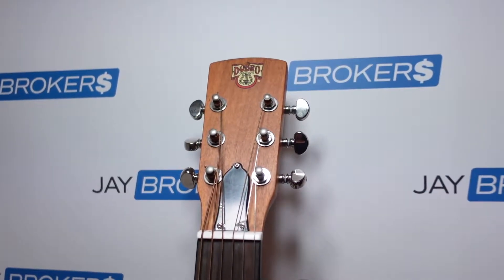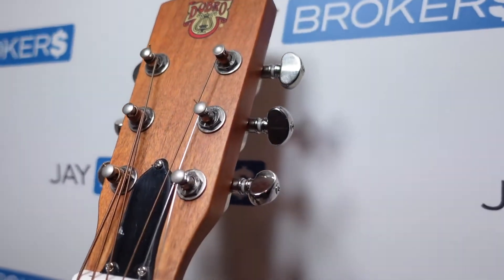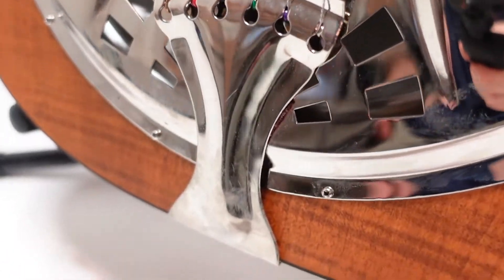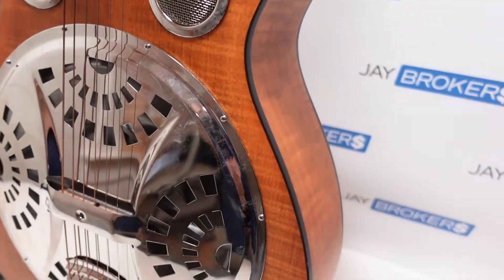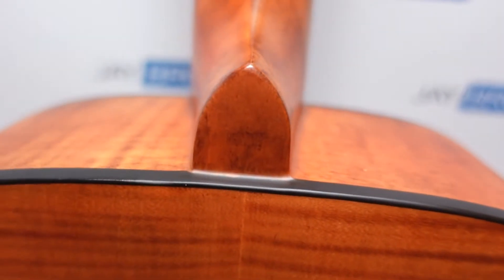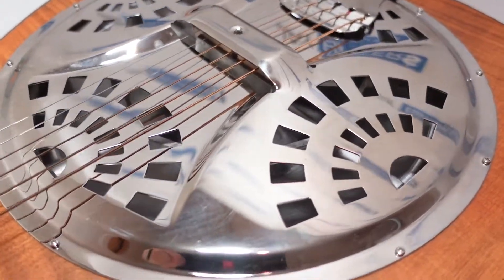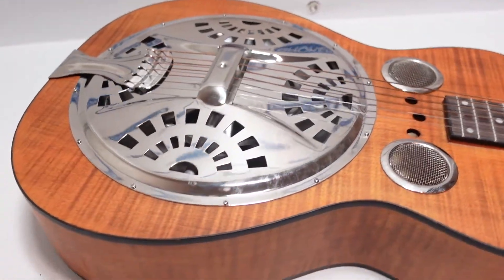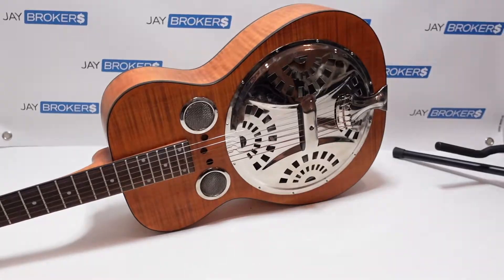Dobro Hound Dog Deluxe Round Neck Classic Resonator Guitar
I believe this is the first ever resonator guitar we've acquired in the shop. I don't know as much about this particular brand and model, so feel free to chime in by leaving a comment below if you own a similar one or have more experience with one. I hope these close-up views of the Dobro Hound Dog Deluxe are helpful! Let me know what you think!

Jay Brokers is a risk-free secondhand marketplace. Sell smartphones, laptops, tablets, cameras, watches, tools, guitars, and more. We make cash offers on just about anything worth over $100 that's easy to ship.